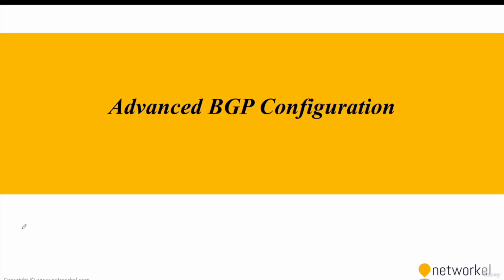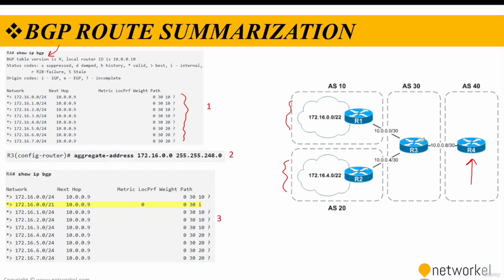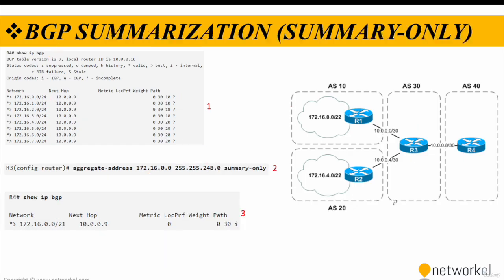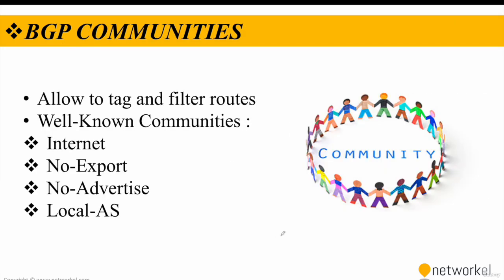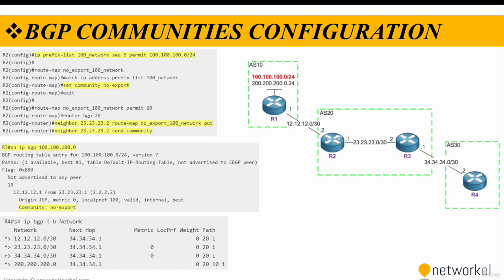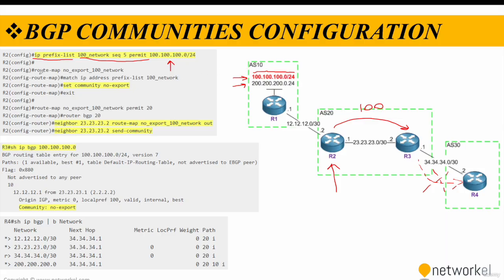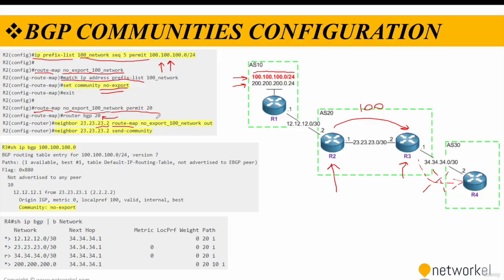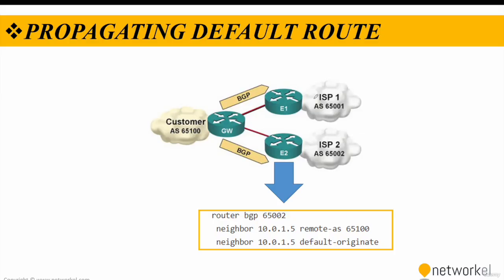36. Advanced BGP Configuration.